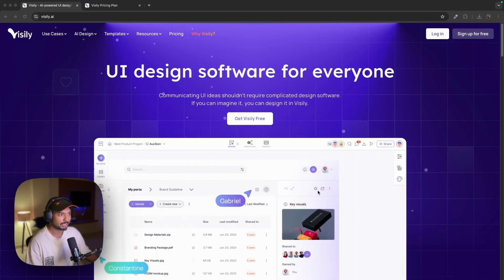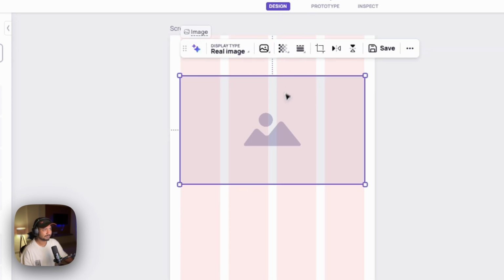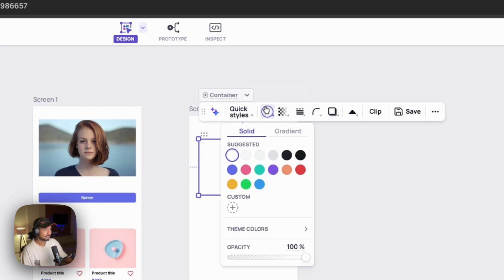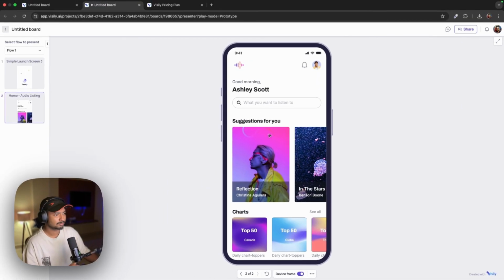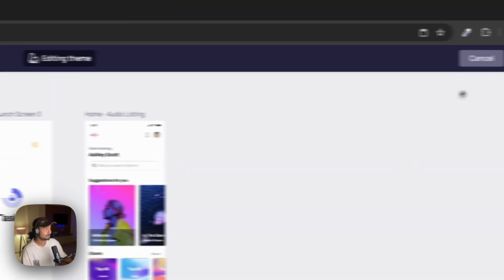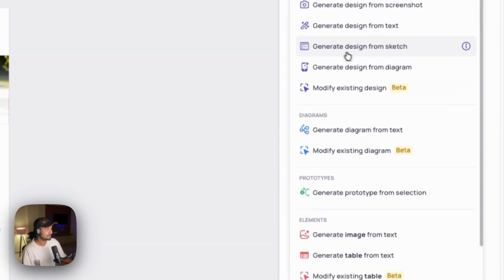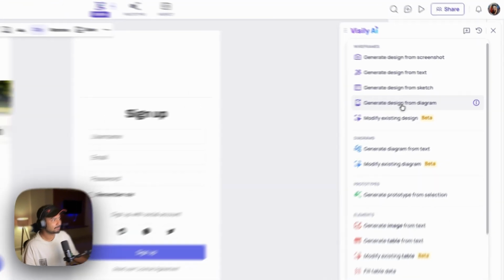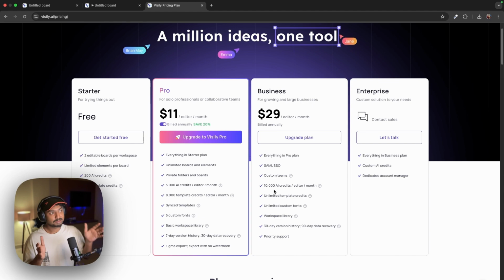Design Stunning UIs with Visily.ai. The Absolute Game-changer!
Create jaw-dropping UI designs effortlessly with Visily.ai! 🚀✨ This step-by-step tutorial shows you how to harness this AI-powered tool to generate professional-grade interfaces from text prompts, screenshots, or sketches, perfect for apps, websites, or portfolios.

✨ Ideal for UI/UX designers, developers, and creatives looking to streamline their design process with AI magic.

💡 Perfect for:
• UI/UX designers prototyping apps and websites fast
• Developers turning ideas into polished UI designs
• Creatives boosting portfolios with AI-driven interfaces

📌 Loving this tutorial? Smash that ❤️, share your Visily design in the comments, and tag a designer who needs this spark!